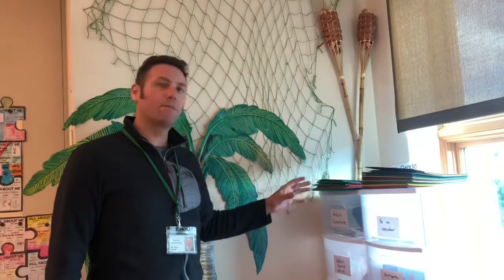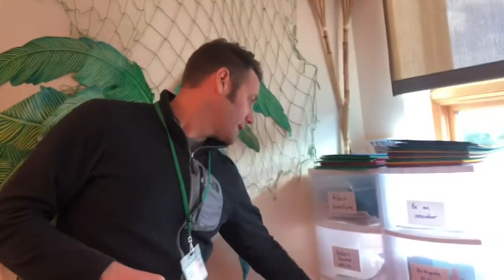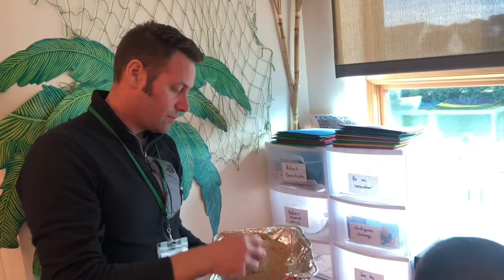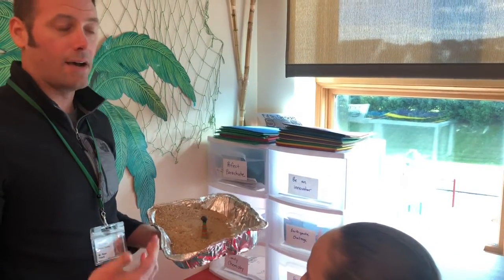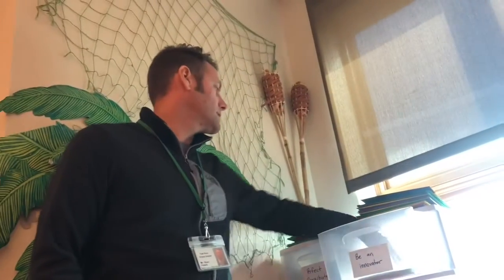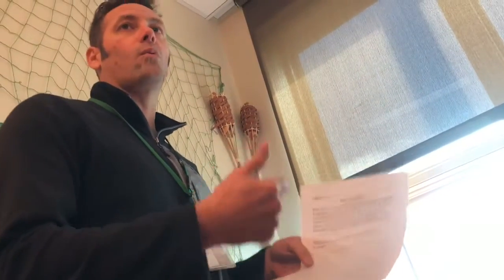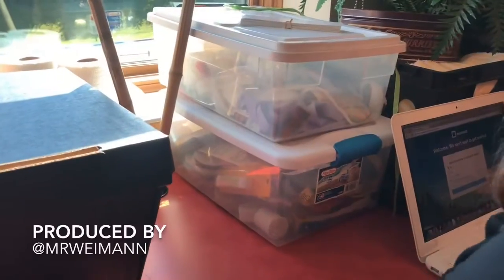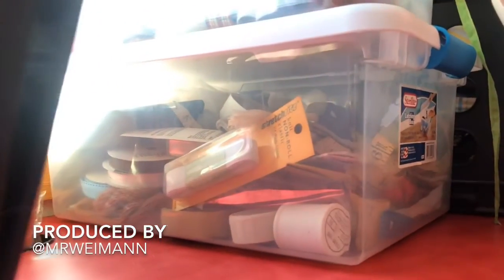Fifth Grade STEM Makerspace